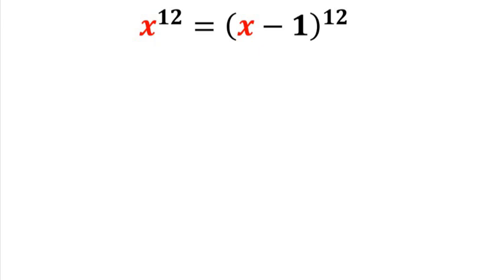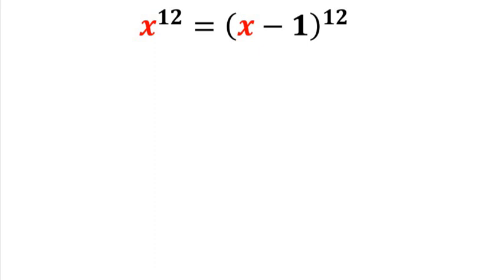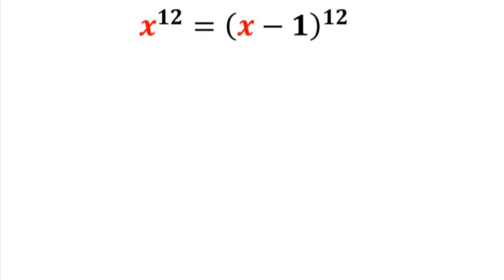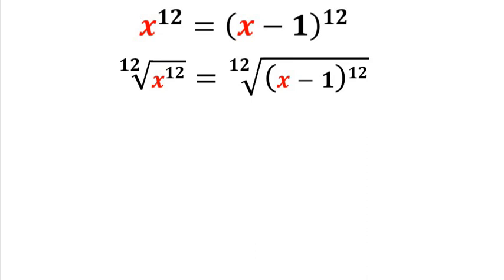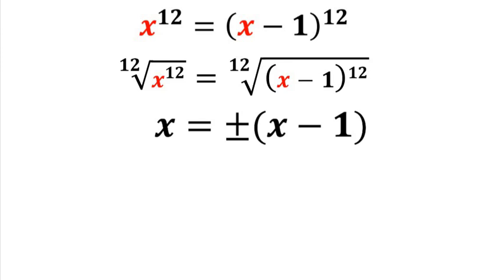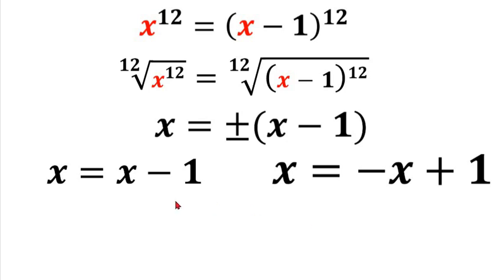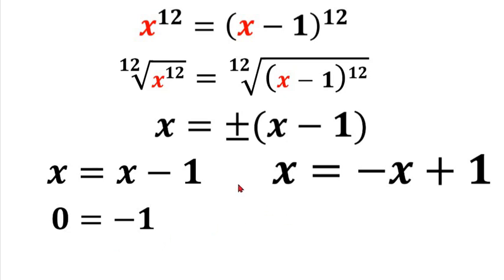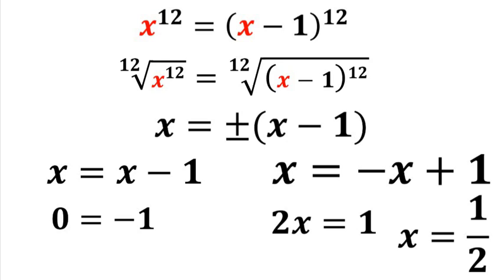A Nice Exponent Math Problem | How To Solve x^12=(x-1)^12